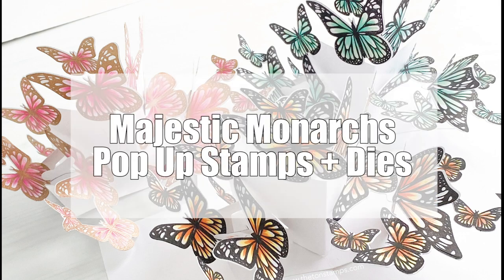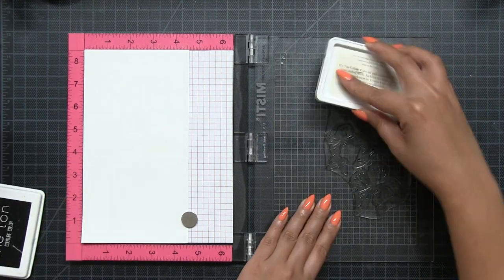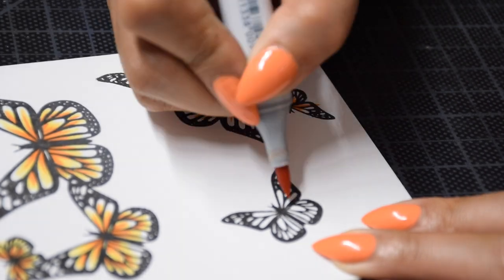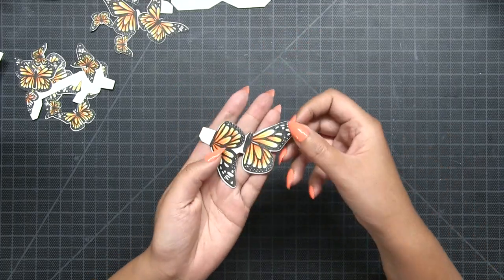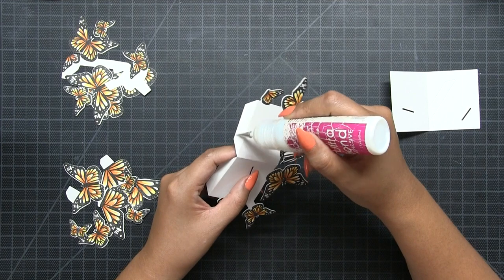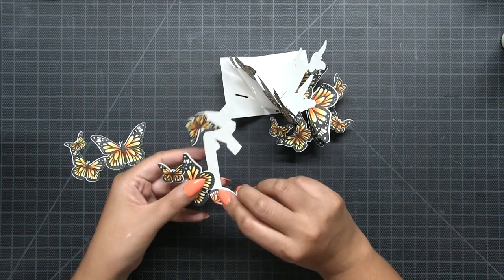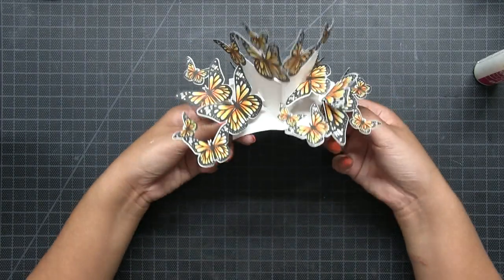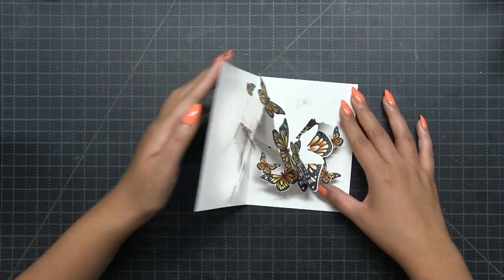August 2021 Release: Majestic mMonarchs Pop Up Stamps and Dies